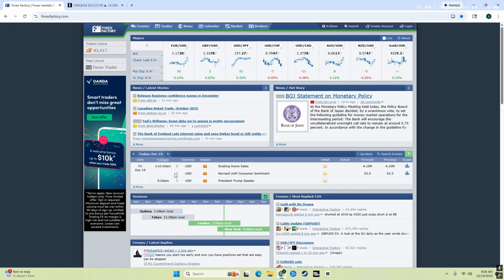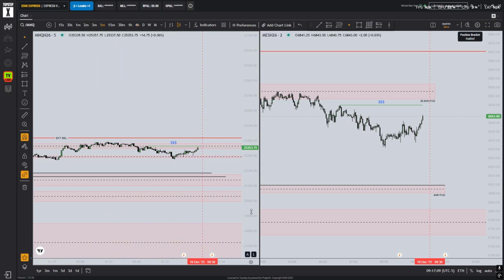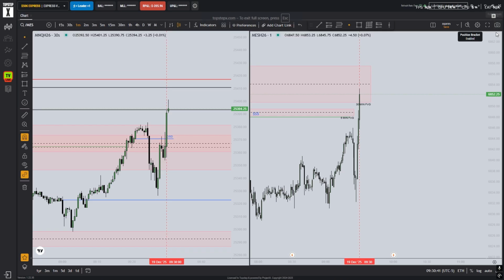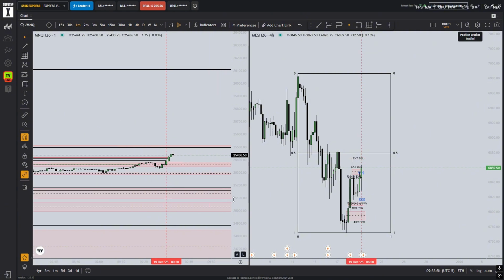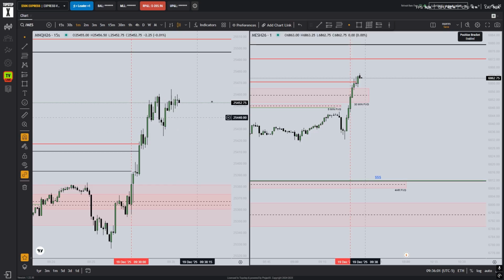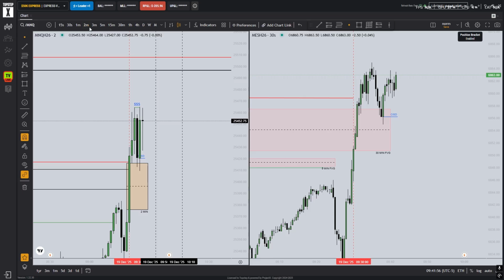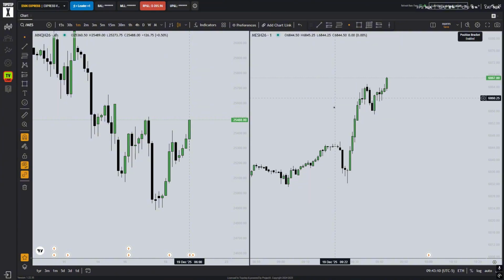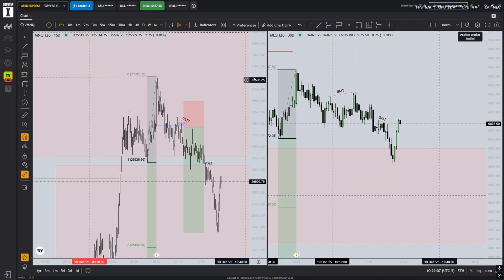How I made 900$ (30 Min!) Live Trading Nasdaq Futures! I do LOSE !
As always, I'm open and honest & in this video you guys get to see the real side of Trading. Its not about winning, It is about who you are when adversity comes your way. With that, Love all and stay blessed! Until next time:)